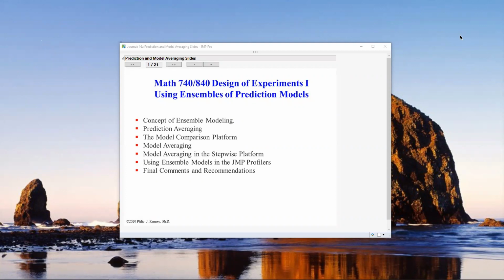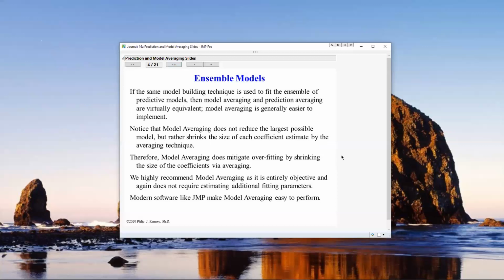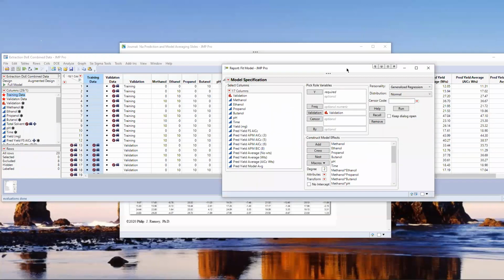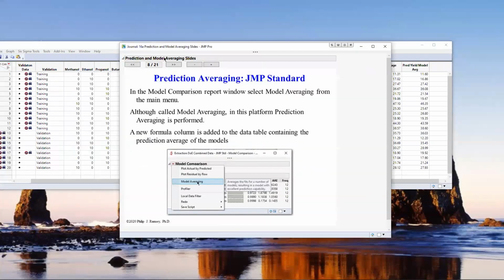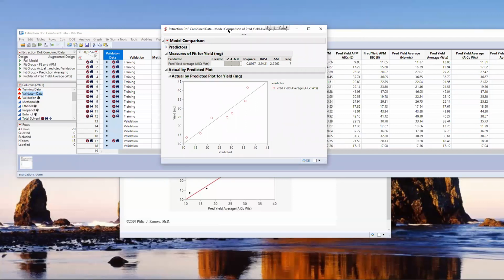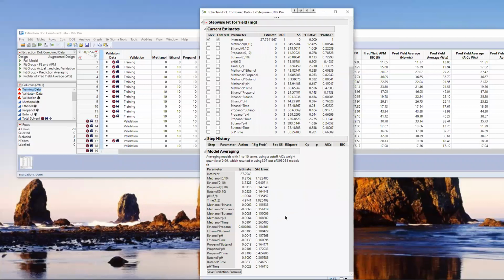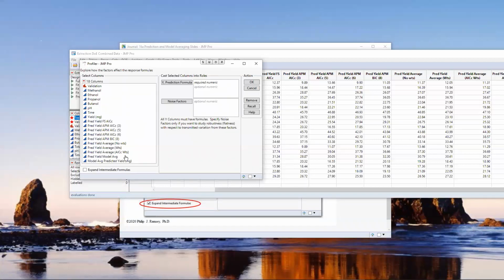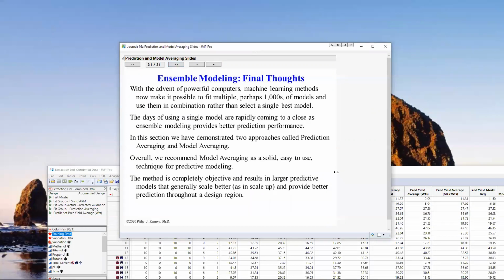16a Prediction and Model Averaging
Discussed Ensemble Modeling for Prediction using Prediction Averages over Models or using Model Averaging. The focus is on predictive modeling for Designed Experiments